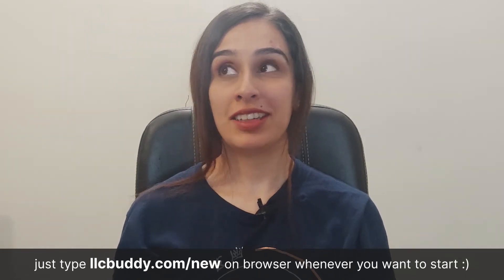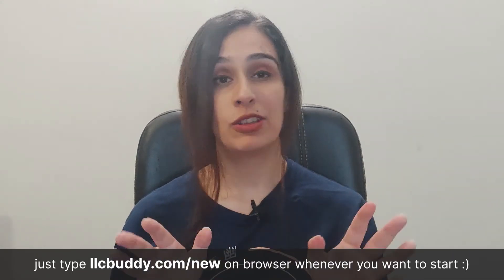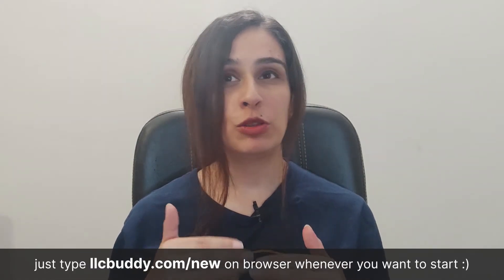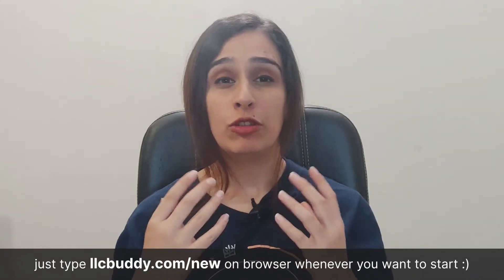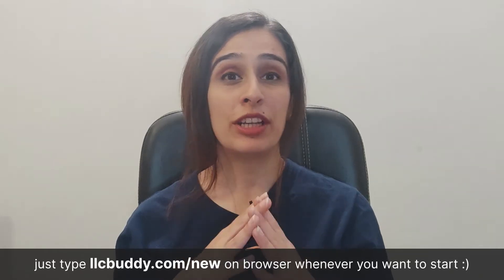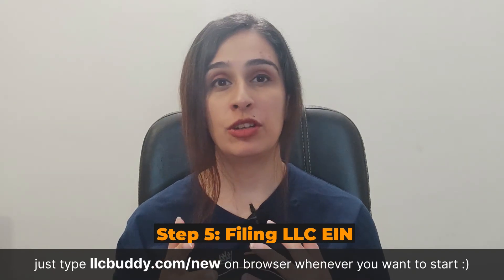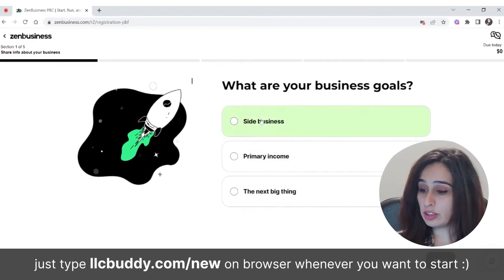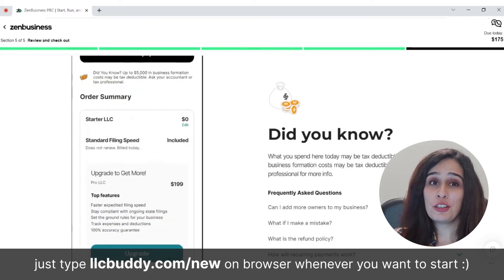How to Form an LLC in Michigan (Step by Step Guide) | Michigan LLC 2024 Setup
Introducing the Ultimate Michigan LLC Formation Guide for 2024 - Discover the Complete Michigan LLC Set-Up Tutorial in this in-depth video. Master the essential steps, expert advice, and key insights necessary to effectively create and manage an LLC in Michigan for 2024. Don't miss this invaluable resource for budding entrepreneurs and business owners. Watch now and embark on your journey towards a flourishing Michigan LLC!

Learn How to Start an LLC in Michigan with our straightforward guide! This video reveals the most efficient way to establish an LLC in Michigan. Follow along to understand the fundamental steps required for Michigan LLC formation. If you're unsure about handling these procedures on your own, consider hiring ZenBusiness, currently the #1 professional LLC formation service, to assist you.

Important Links –

Tags -

how to start an llc in michigan for free